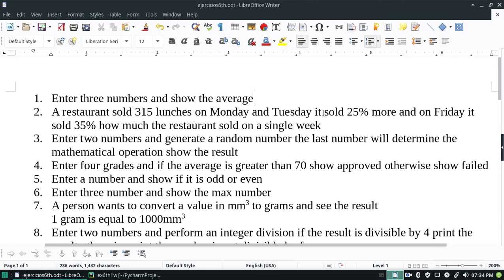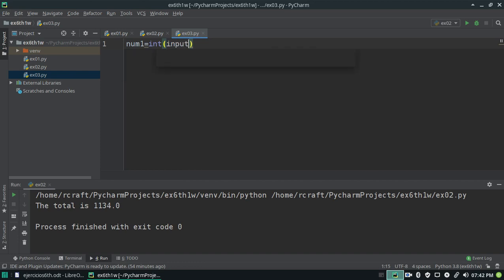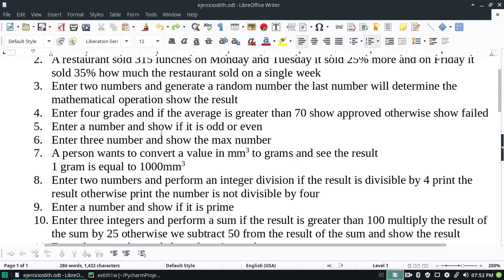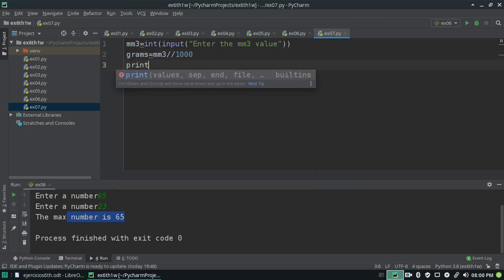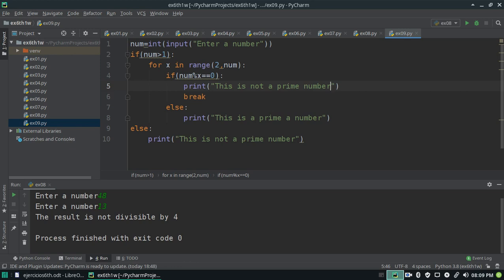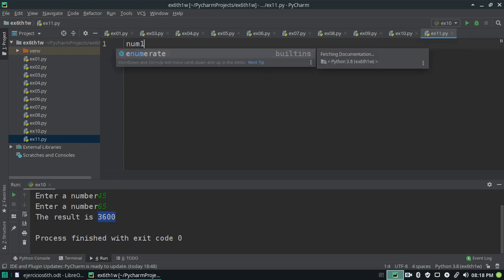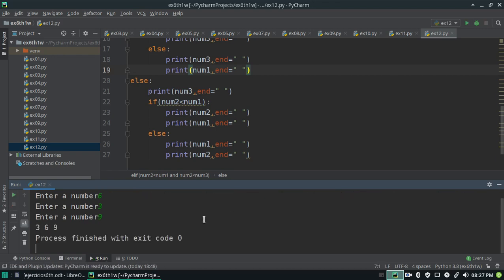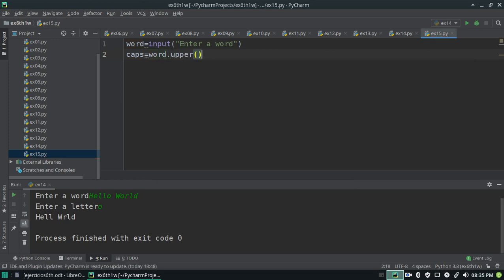Python 3 Exercises 6th Grade